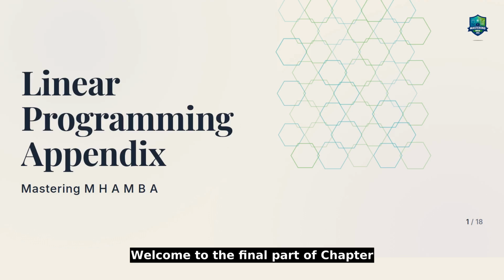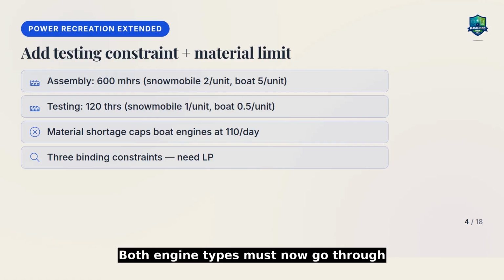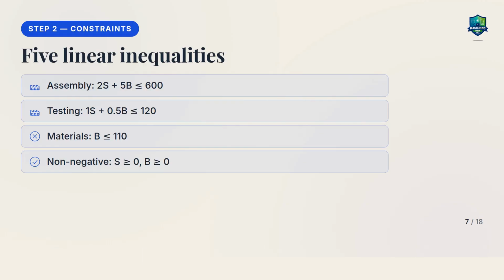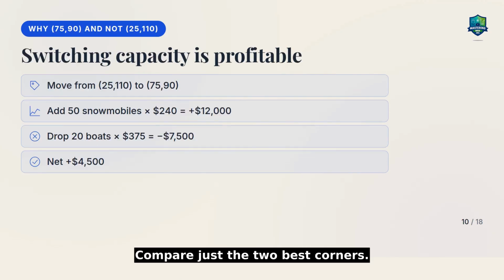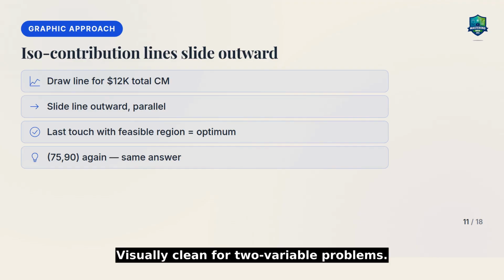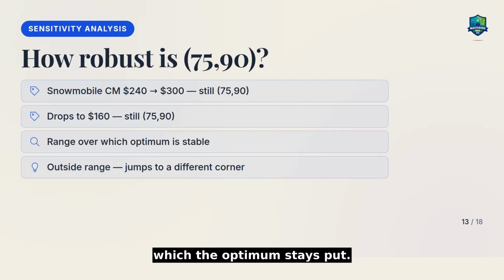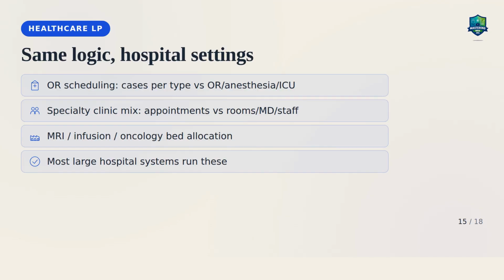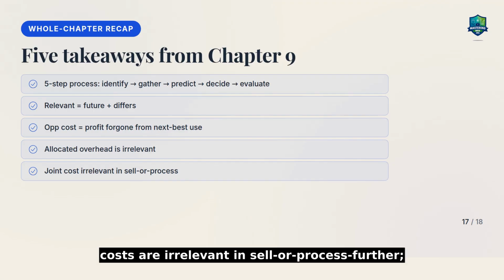Linear Programming: Product Mix When Multiple Constraints Bind (Ch 9, Pt 5)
Chapter 9, Part 5 of Managerial Accounting. When one constraint binds you can decide by hand. When several bind at once, you need linear programming. This appendix shows how.

In this video you will learn:
- Why a multi-constraint product-mix problem cannot be solved by inspection
- What linear programming is, in plain terms
- The objective function, the decision variables, and the constraints
- Setting up the feasible region
- Finding the optimal product mix at a corner point
- How LP connects back to contribution margin and capacity decisions

This closes Chapter 9 and the relevant-information series.

Who this is for: MHA and MBA students, healthcare finance professionals, operations and analytics teams, exam reviewers.